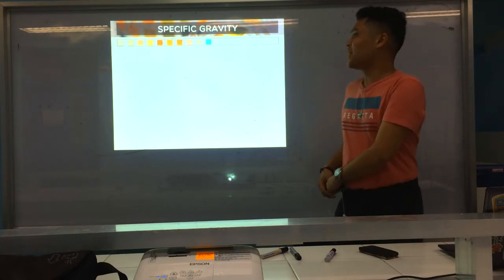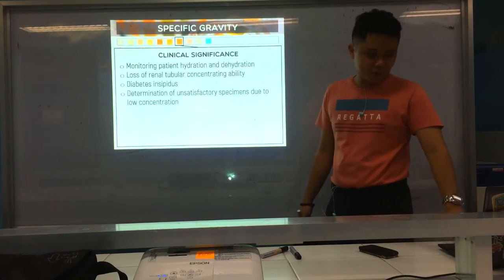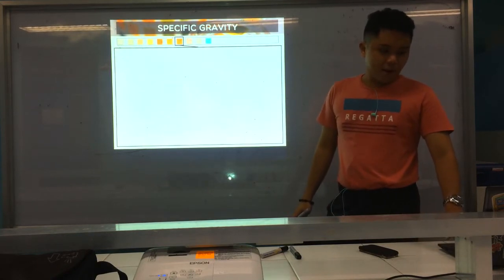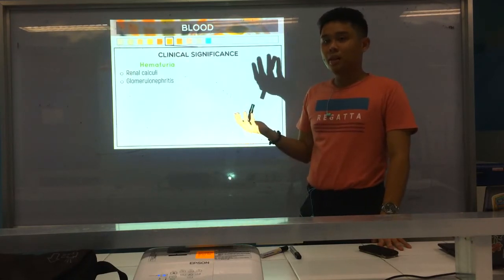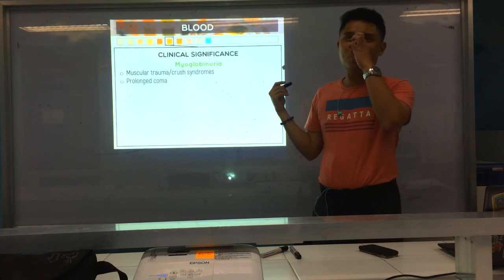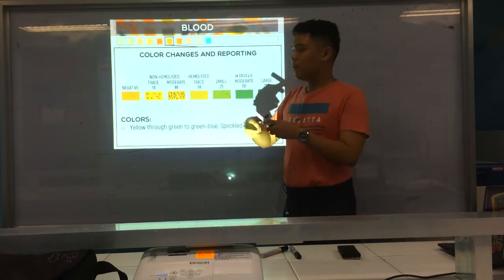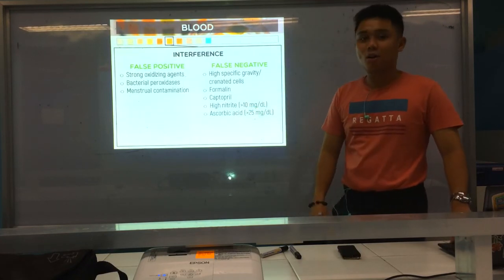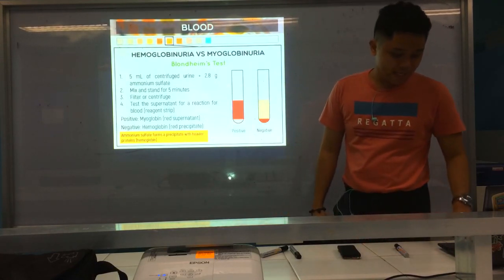MT Pre-Recorded Lectures | MT 35: Chemical Examination of Urine (SG to Blood)